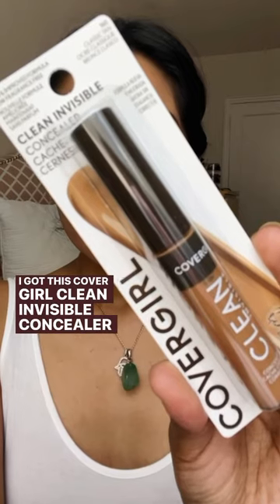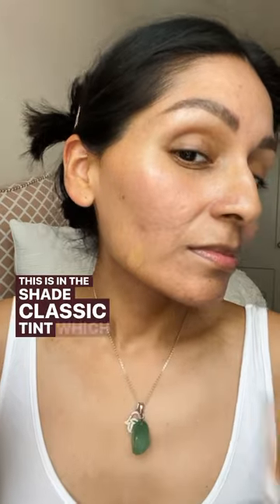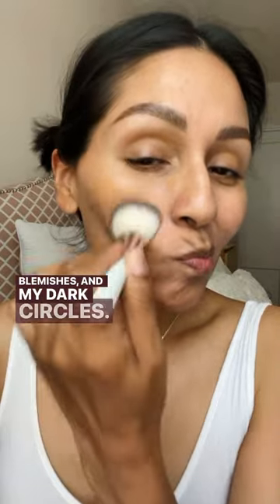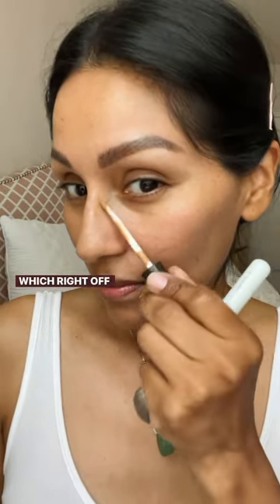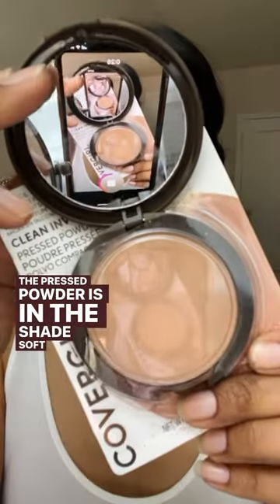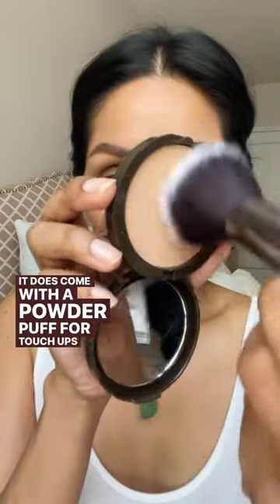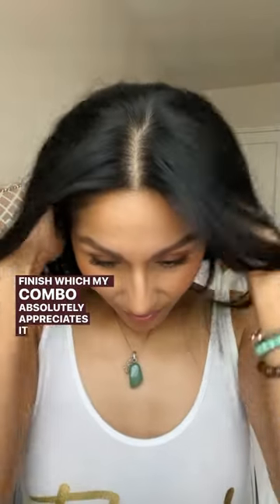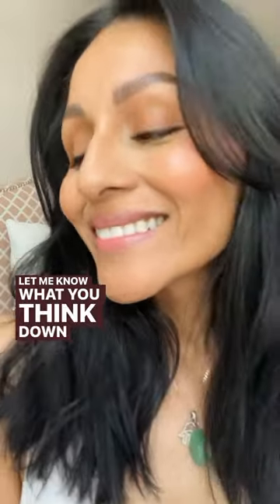TRYING COVERGIRL CLEAN MAKEUP FOR BROWN SKIN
I TRIED COVERGIRL CLEAN MAKEUP FOR BROWN SKIN. I received these products for free from Influenster and Covergirl in exchange for my honest review. These products are Vegan, fragrance and talc free😀
💯natural origin pigment. If you are looking for a makeup no makeup with a natural finish, then give this a try. Let me know if you tried these products. Besitos!

✨CLEAN INVISIBLE CONCEALER
Light coverage
Natural finish
Blendable
Melts into your skin
Lightweight
Shade: Classic Tan

✨CLEAN INVISIBLE PRESSED POWDER
Medium coverage
Natural finish
Buildable coverage
Shade: Soft Honey

CHAPTERS
0:00 INTRO
0:02 Clean invisible concealer
0:20 clean invisible pressed powder

Hola! My name is Mariela. I live in North Jersey. I was born in Buenos Aires Argentina but I have 100% Bolivian blood. I'm passionate about makeup, beauty and fashion. That's how I started my youtube journey. Then, I decided to go to a makeup school, AMA, to get my Freelance MUA certification.  By no means, I considered the best at what I do but LOVE to show my tips and tricks to all of you. I want to be able to tap into my creativity and create my interpretation of art. Makeup is about having fun! Thank you for supporting my channel!I hope you can hop in and enjoy the ride!
Mariela💋